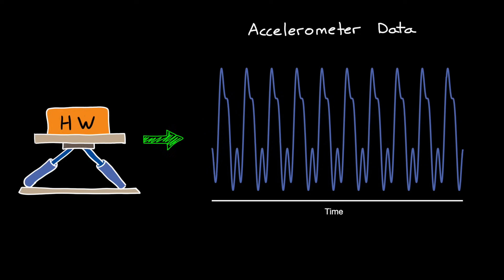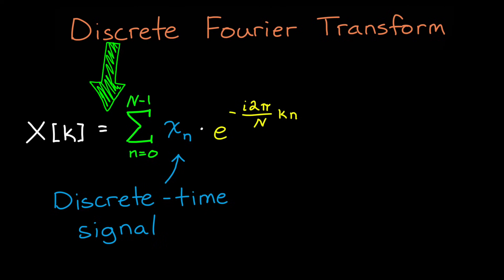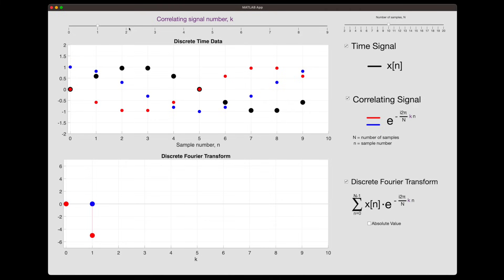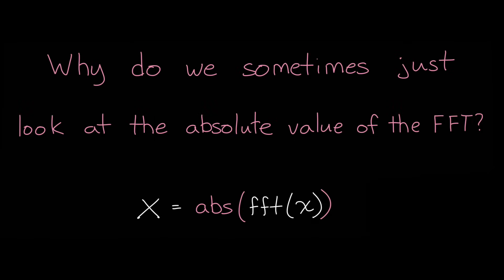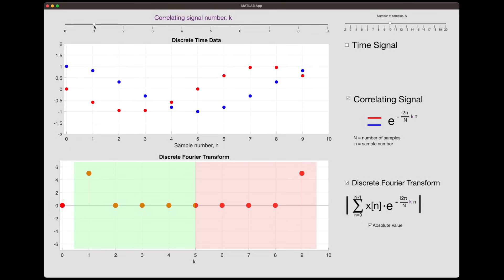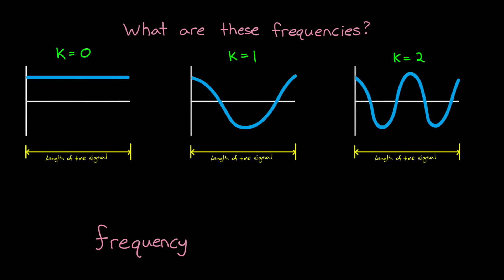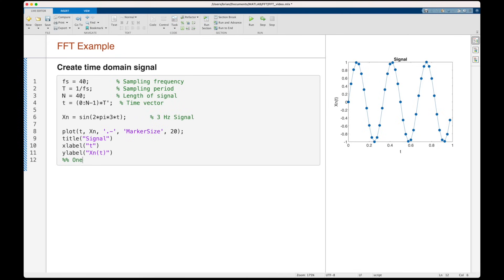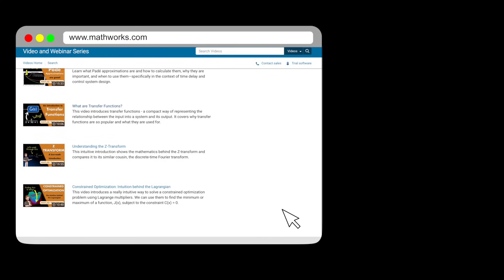Understanding the Discrete Fourier Transform and the FFT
The discrete Fourier transform (DFT) transforms discrete time-domain signals into the frequency domain. The most efficient way to compute the DFT is using a fast Fourier transform (FFT) algorithm.

This Tech Talk answers a few common questions that are often asked about the DFT and the FFT. It covers an overview of the algorithm where you’ll be walked through an understanding of why you might look at the absolute value of the FFT, how bin width is calculated, and what the difference is between one-sided and two-sided FFTs.